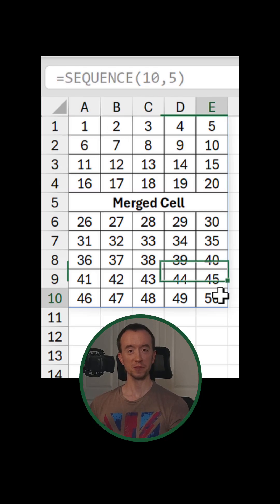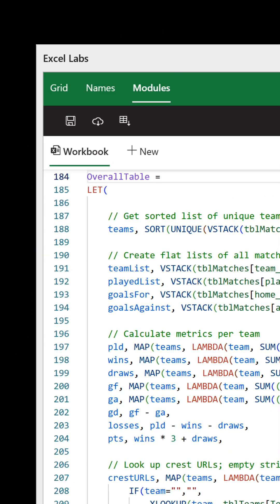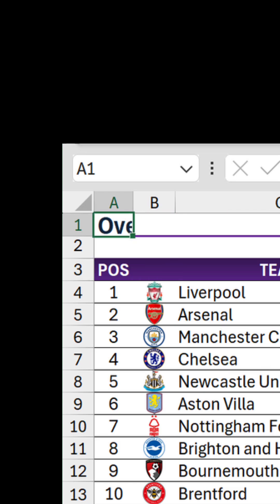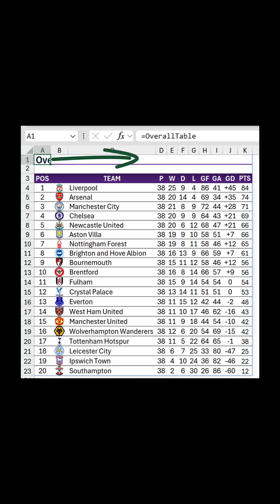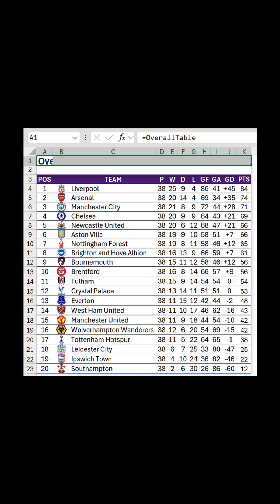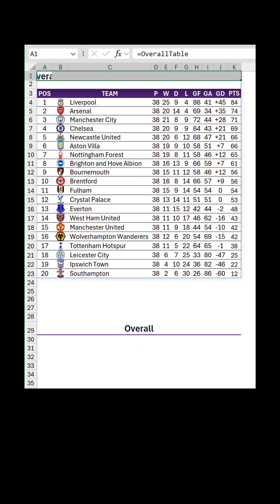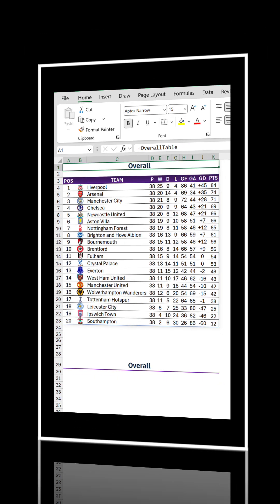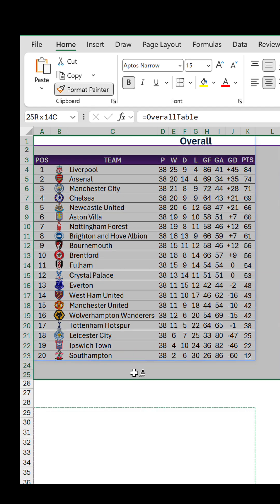Secret Excel hack — merged cell in spill range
A merged cell in a spill range?

That’s not supposed to be possible in Excel — but it is — if you know the secret hack.

In usual circumstances, spill ranges can only have the number of cells that exist within the blue result border. If you attempt to merge two or more cells, a SPILL! error occurs.

However, there’s a bug that lets you bypass this:

1. Outside of your spill range, select multiple cells and click the ‘Merge & Center’ button on the ‘Home’ tab to create a merged cell.

2. Select ‘Format Painter’ on the ‘Home’ tab to copy the formatting.

3. Select where you want your merged cell to be inside the spill range to apply the formatting.

Voila!

This bug actually comes in handy for certain things, such as the title of my Premier League football table.

Try not to spread the word too much, otherwise the Excel team might cotton on to it. Then they’ll fix it, and that would ruin my single formula solution. 😬☹️🤫